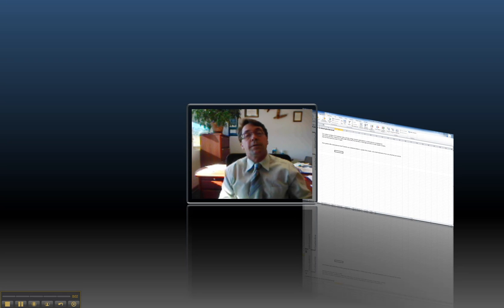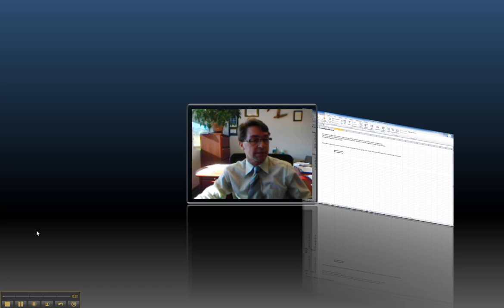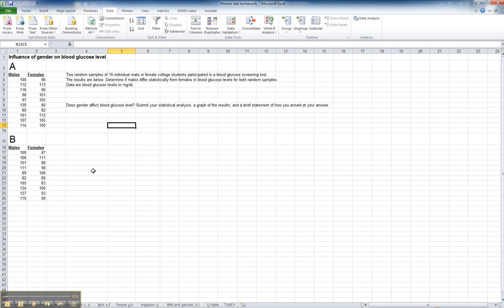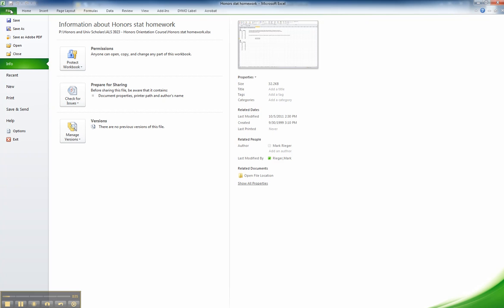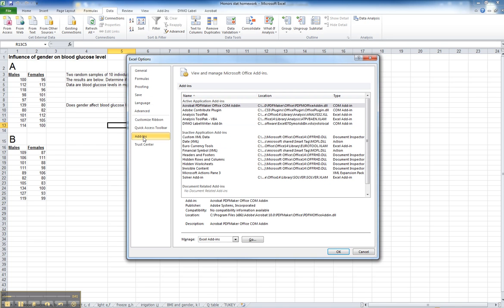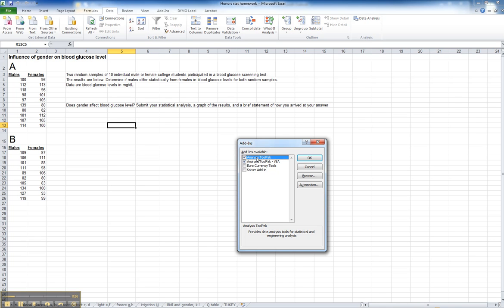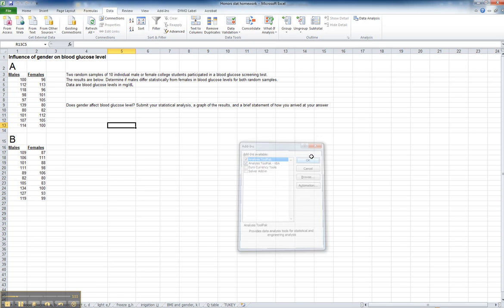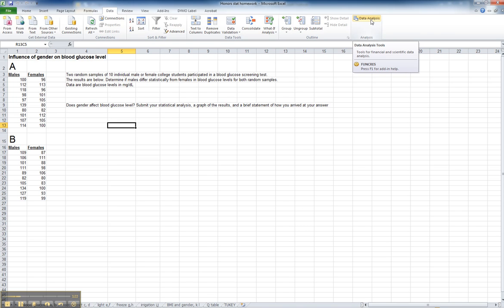Excel_stats_setup.mp4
Describes how to activate the Excel add-ins that allow statistical analysis in Microsoft Excel